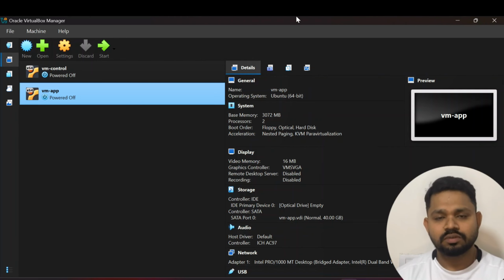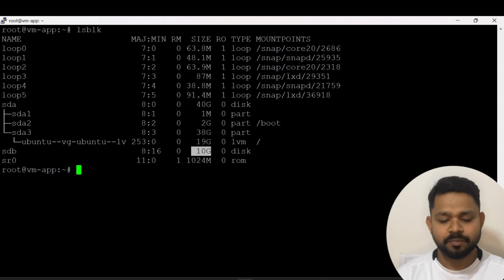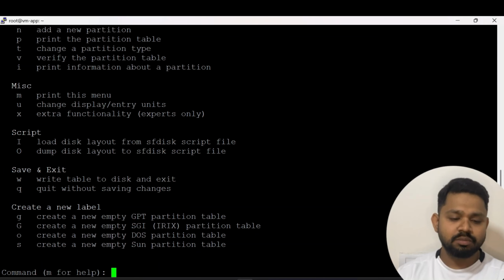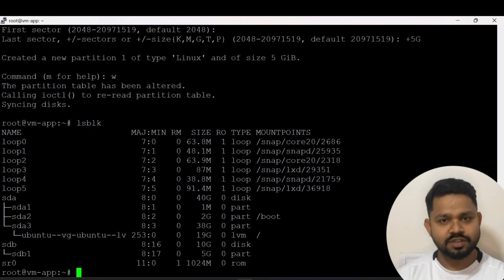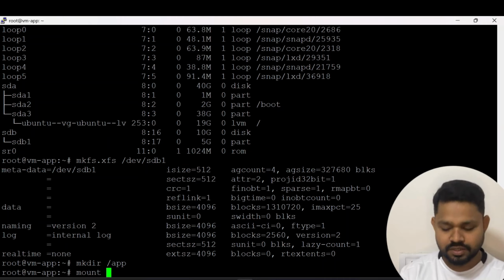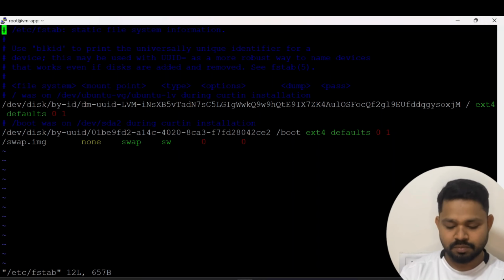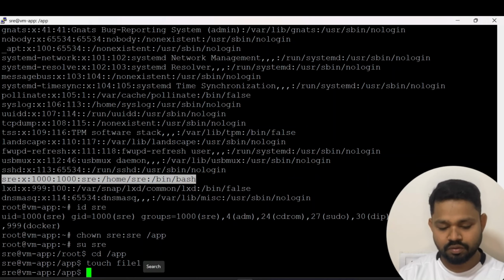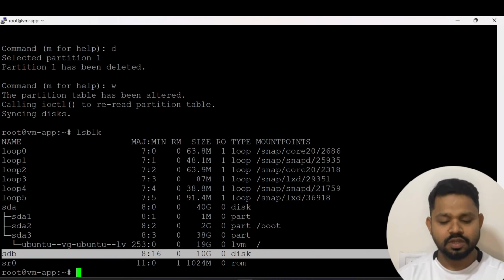Day 7: How Disk Management Works in Linux | Standard Partitions Explained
Day 7 of our Linux Learning Series 🚀
In this video, you’ll learn Disk Management in Linux with a clear explanation of Standard Partitions. Understand how disks are divided, why partitions matter, and how this knowledge helps in real-world Linux administration and interviews.